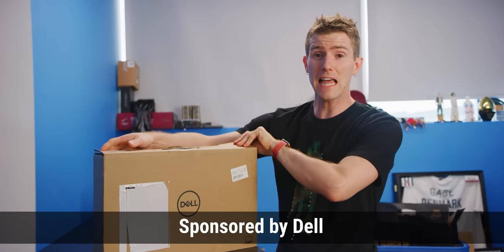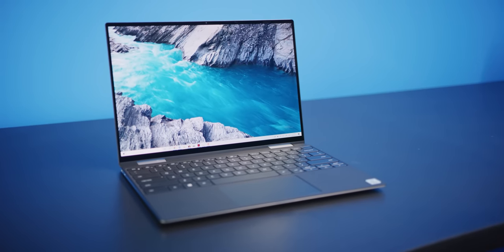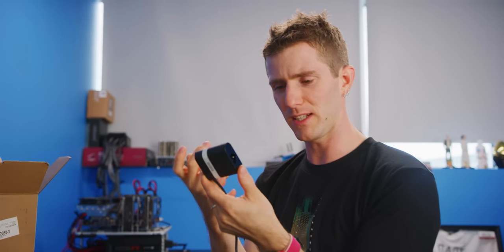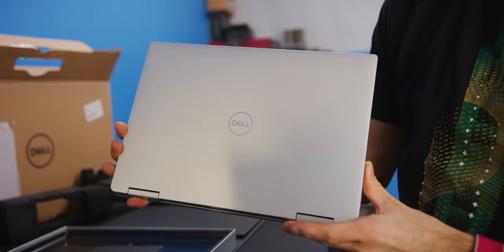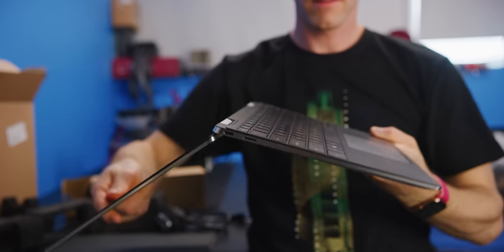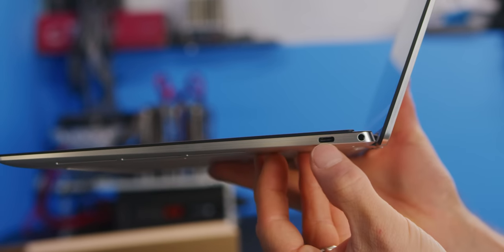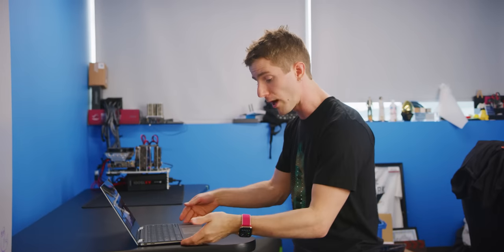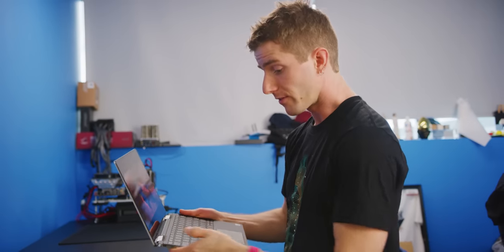Dell XPS 13 2-in-1 Showcase